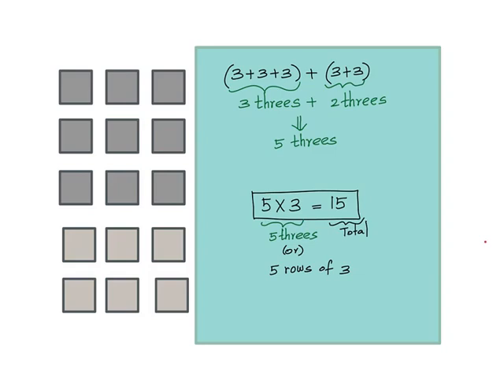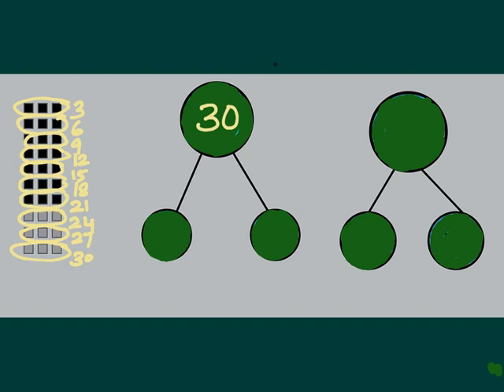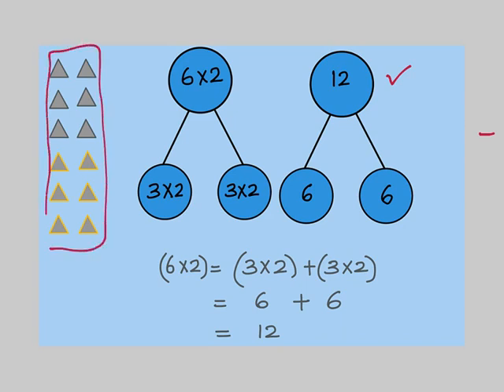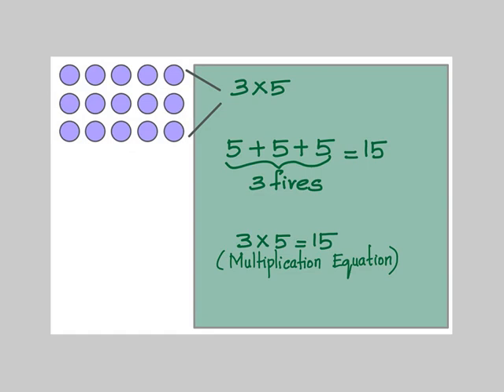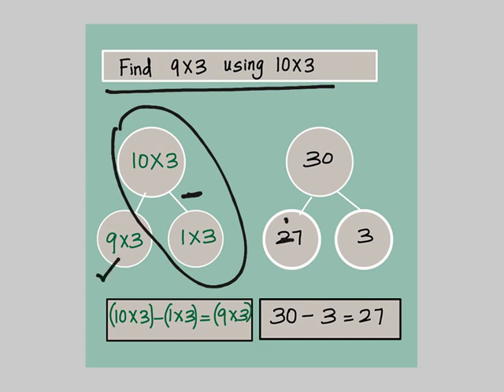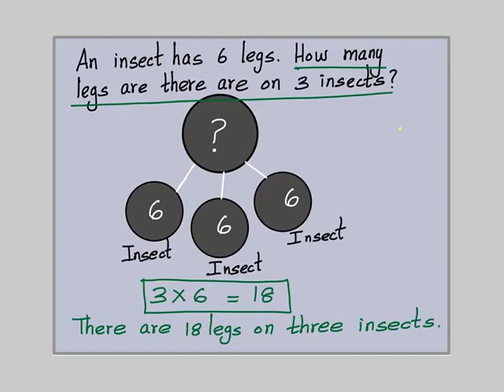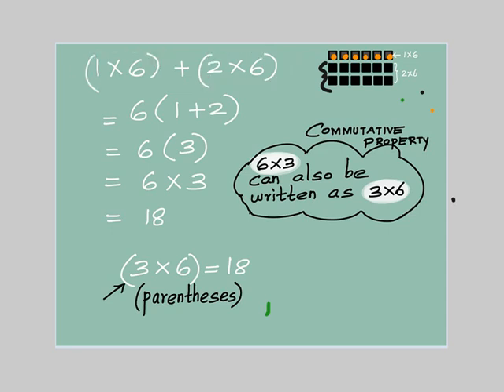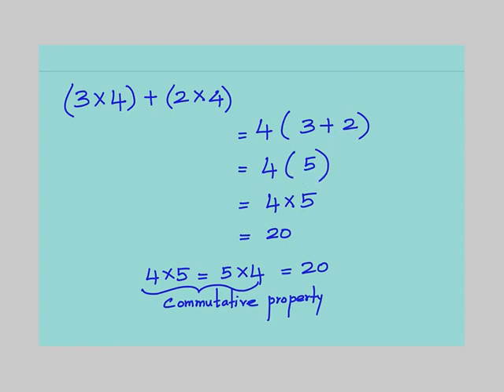Distributive property of multiplication and multiplication facts: Grade 3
common core: mathematics: kids: elementary: Grade 3: distributive property of multiplication: learn: succeed